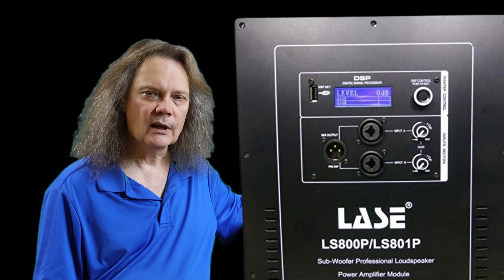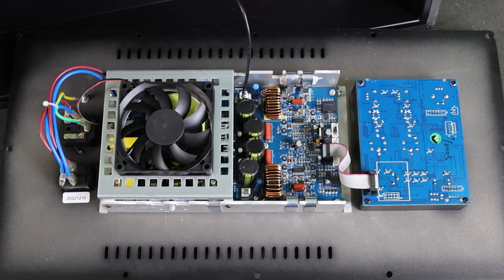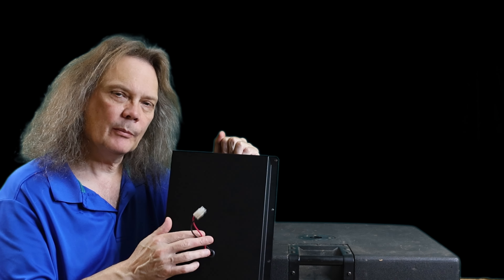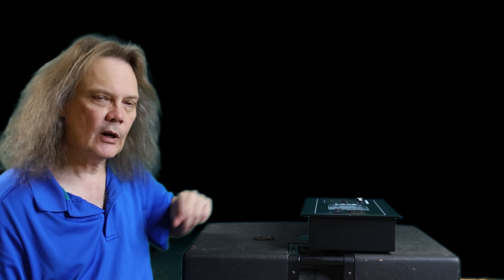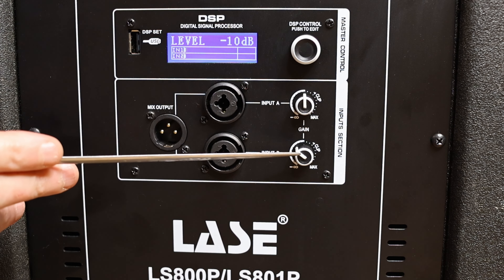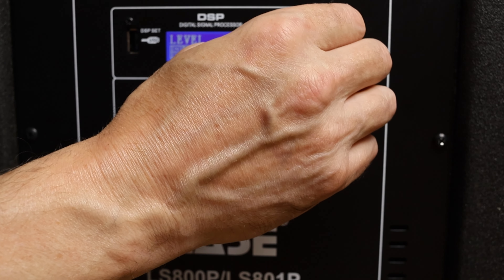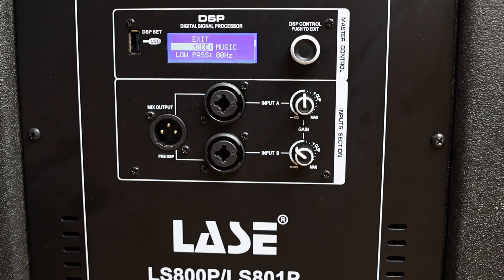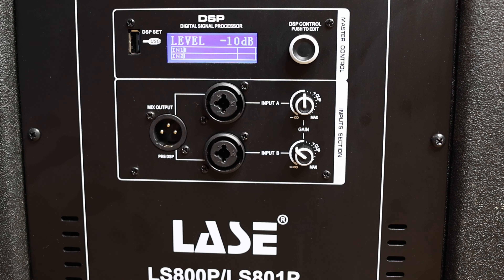Subwoofer Upgrade - LASE 1000 Watt Replacement Plate Amplifier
Revive your non-working powered subwoofer with this impressive amplifier!

Say goodbye to distorted or underpowered bass with this Class D amplifier offering DSP controls and a power output of 1000 Watts.  This unit is a perfect fit replacement for some Yorkville LS series subwoofers.

In this video, I'll walk you through the simple process of installing this amp module into a Yorkville LS801p subwoofer.

Invest in only the products that you truly need or will help you achieve your goals.

Products you may be interested in:
Power Amplifier Module for Yorkville subwoofer w/DSP

Lase Replacement Amplifier Module for JBL

Lase Replacement Amplifier Module for Electro Voice

LASE Replacement Amplifier Module for Mackie